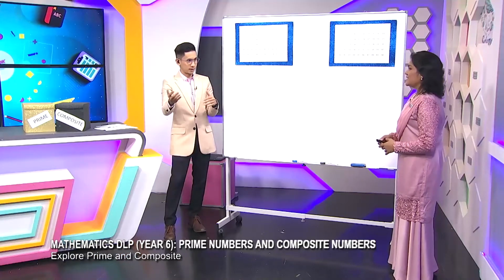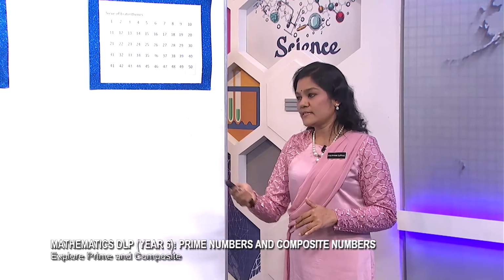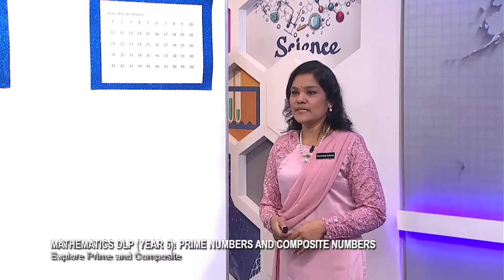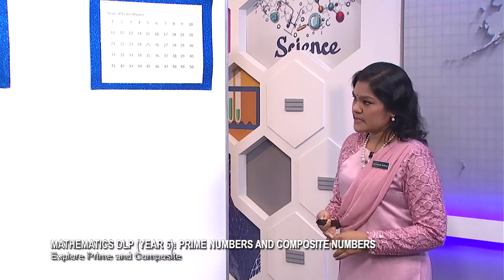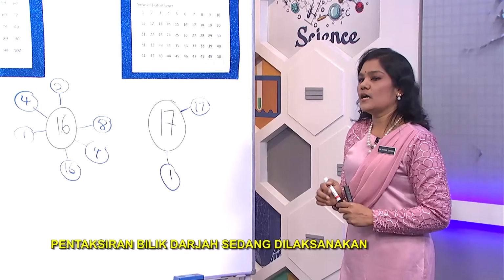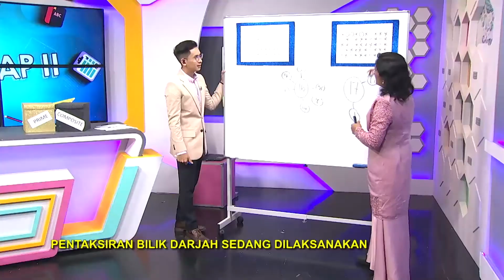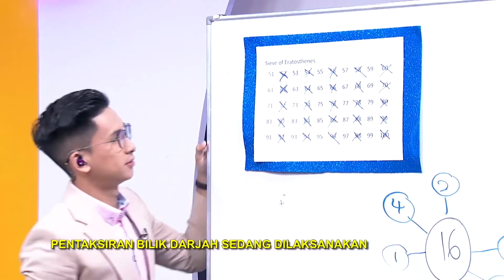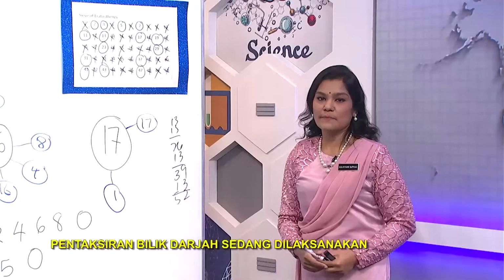Tahap II (2022) - Klip | Mathematics - Prime Numbers & Composite Numbers: Explore Prime & Composite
Tajuk: Mathematics (DLP) (Tahun 6) - Prime Numbers and Composite Numbers: Explore Prime & Composite
Guru: Kalaivaani Suppiah
Episod ini akan membantu anak murid untuk mengenal jenis nombor iaitu nombor perdana dan nombor gubahan hingga 100. Mereka juga dapat menaakul, membuat perwakilan komunikasi dan menggunakan teknologi dalam membuat pengelasan nombor dan mengaitkannya dalam aspek kehidupan harian.